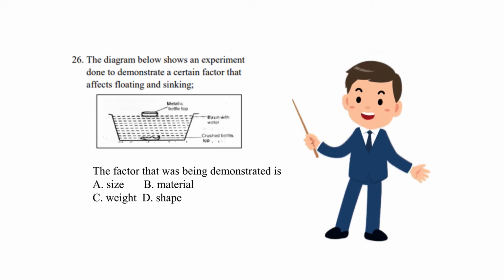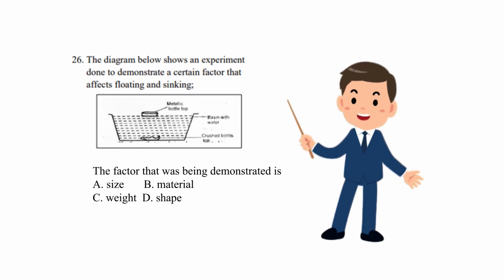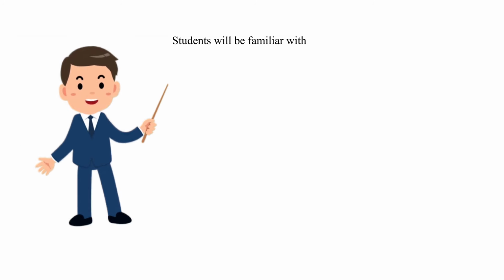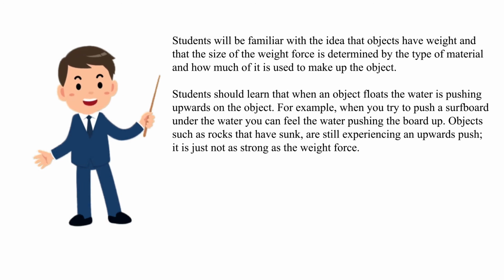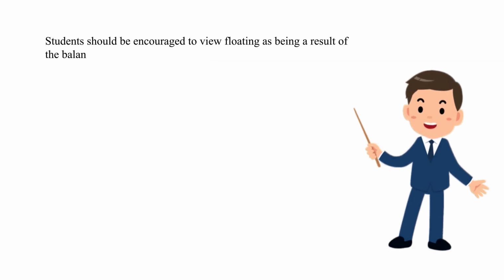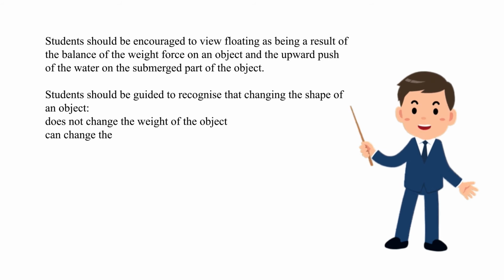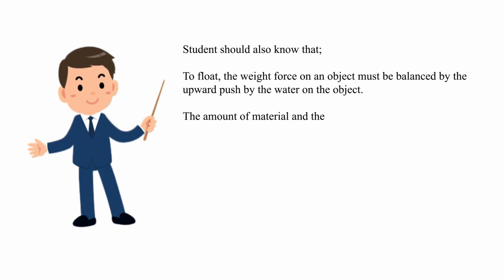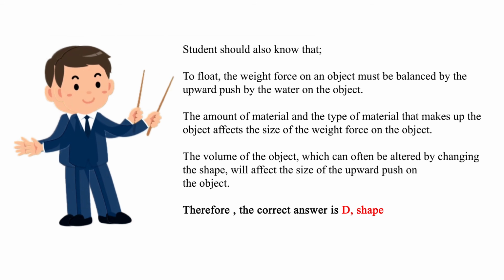Question 26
This video seeks to clarify the factors that affect sinking and floating in a simple and interesting manner.